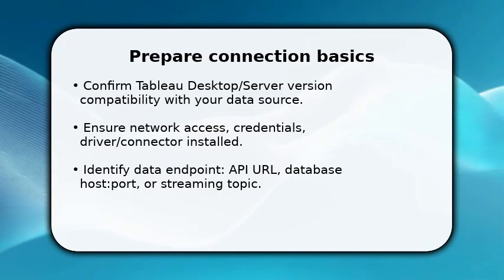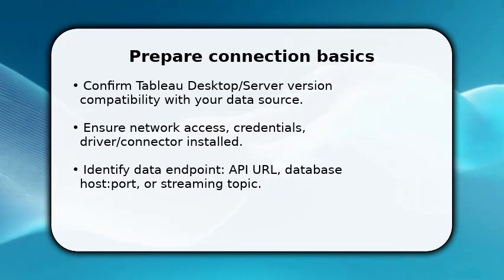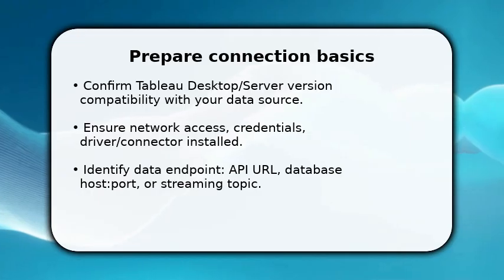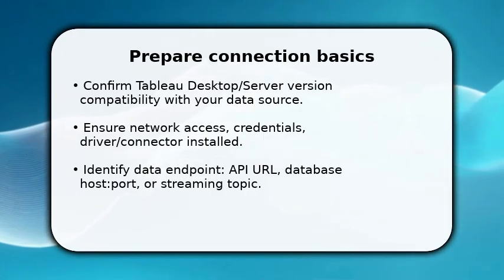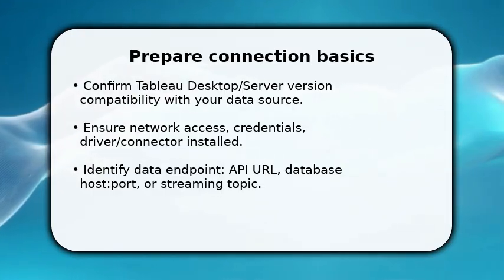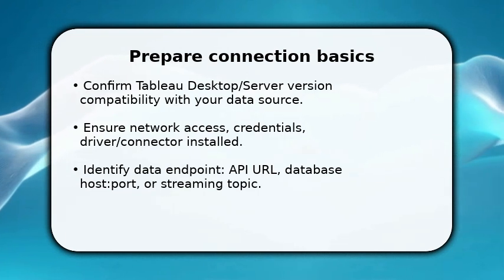How to Connect Live Data to Tableau - Easy Guide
How to Connect Live Data to Tableau - Easy Guide | 🔒 Surfshark VPN Deal — Stay private and secure. $1.99/mo + 3 Months Free ▸

Discover the step-by-step process of integrating live data feeds into Tableau for dynamic and real-time business analytics. This guide covers essential techniques, including connecting to various APIs, setting up streaming connections, and visualizing your data on dashboards.

Tableau, live data integration, real-time analytics, API connection, data streaming, dashboard setup, streamlined process, visualization tools